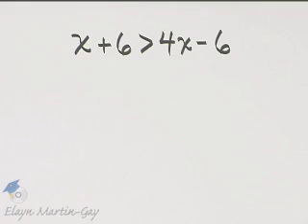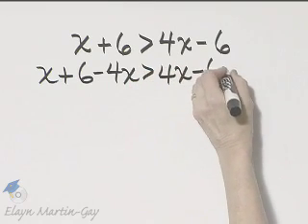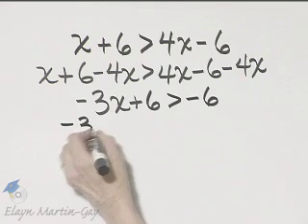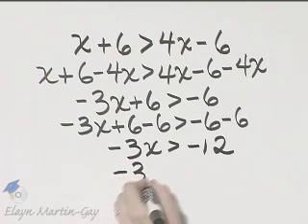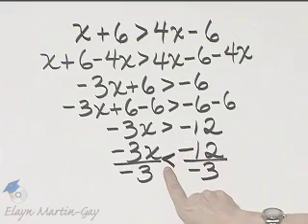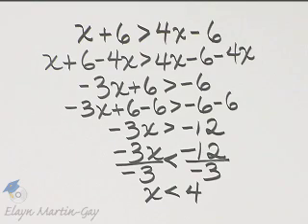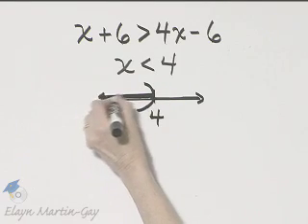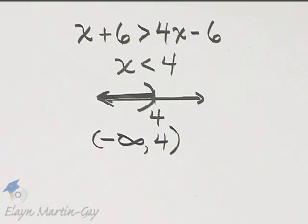Martin-Gay Beginning Algebra 6th Ed. Ch 2 Ex 18